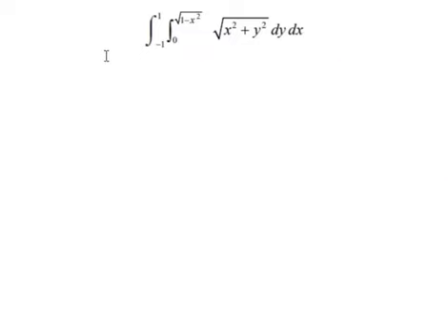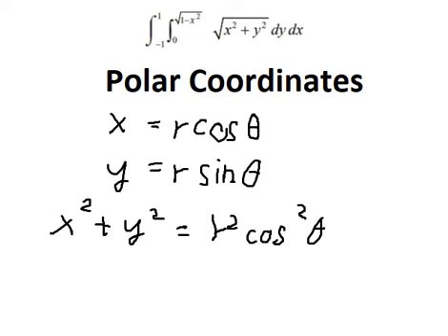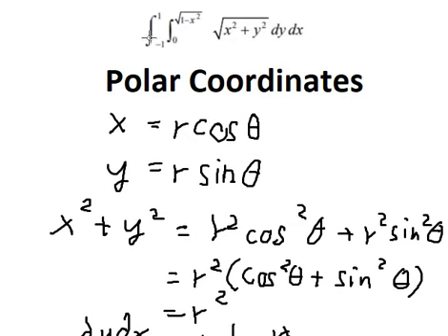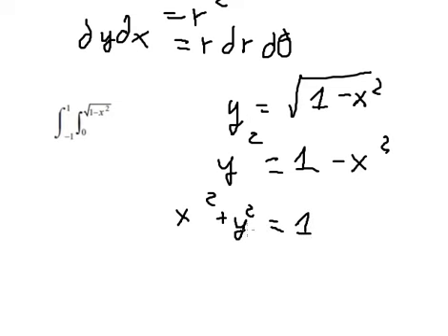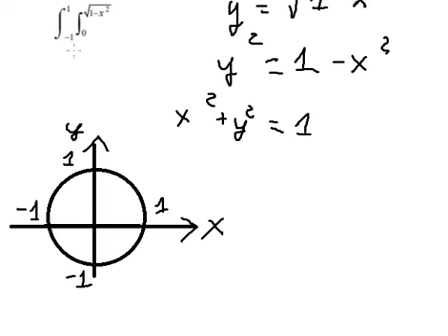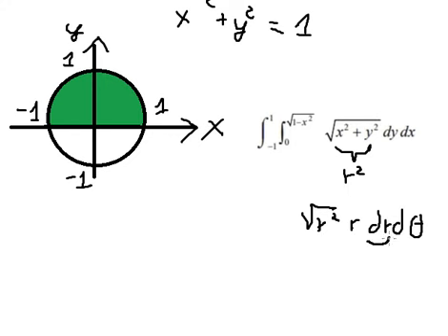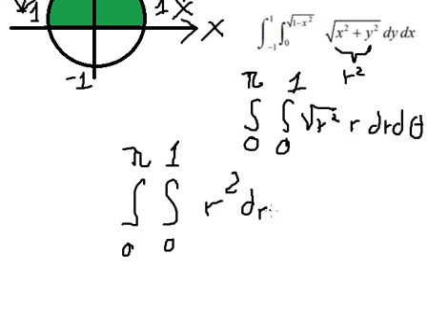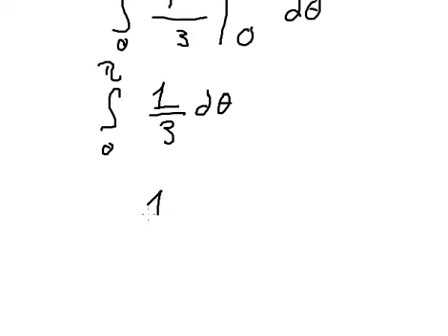Calculus Help: Double Integrals - ∫∫ √(x^2+y^2 ) dydx - Polar Coordinates - Techniques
Here is the technique to solve this double integrals and how to solve them in here